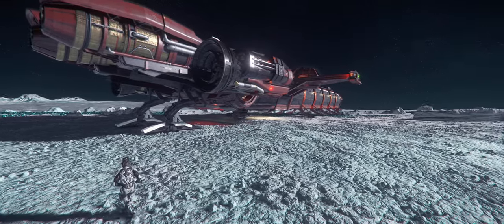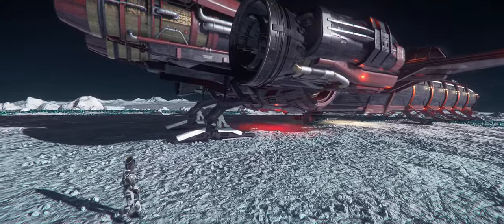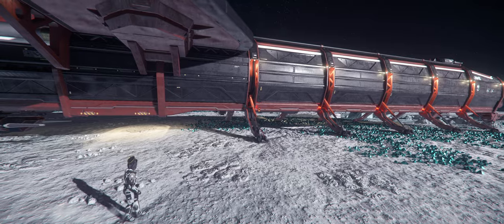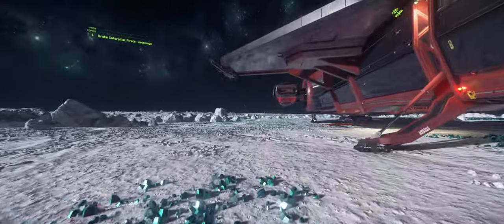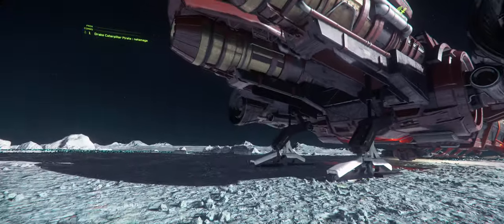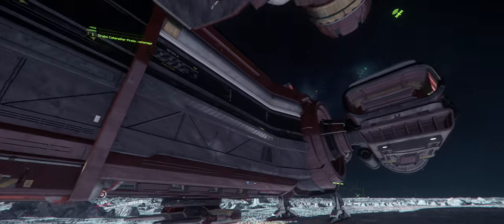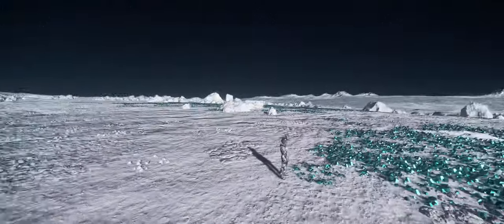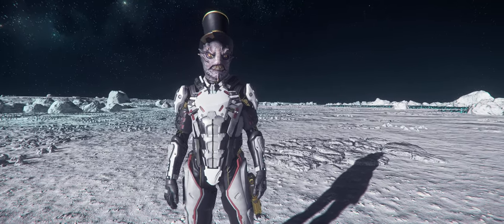Star Citizen - 3.11.0 - Drake Caterpillar Pirate Edition - Beautiful exterior face lift!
Hello all,

So I noticed that the Drake Caterpillar Pirate Edition looked MUCH better than it has before. Now I don't know if its on purpose, but the outside is very shiny now. It almost doesn't fit with 'Drake' because its so clean on the outside.

I was going to show the inside as well, but the server decided otherwise :)

Curious about joining Star Citizen?